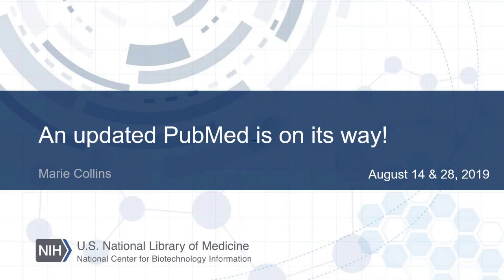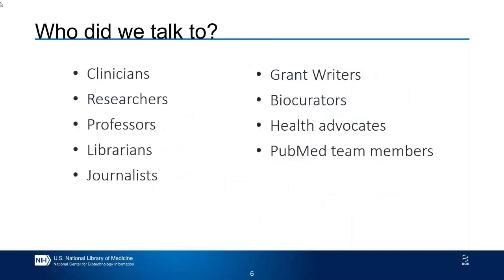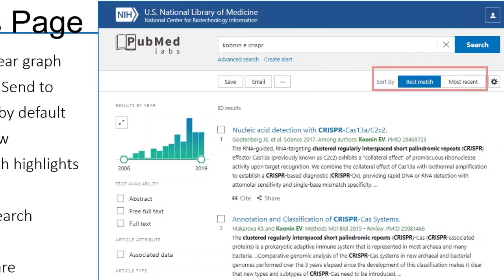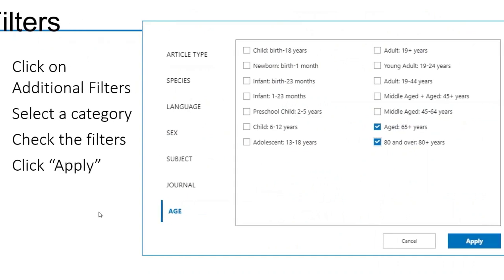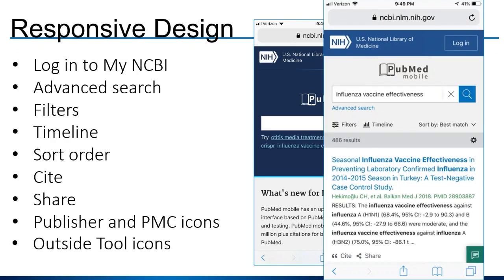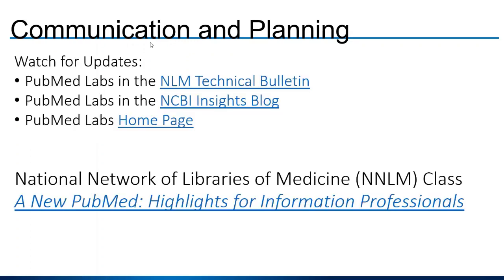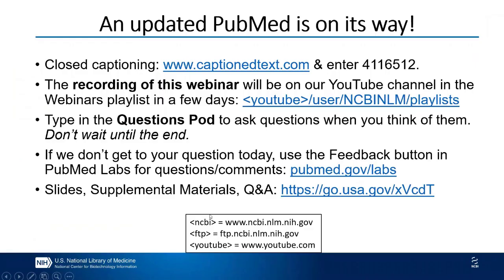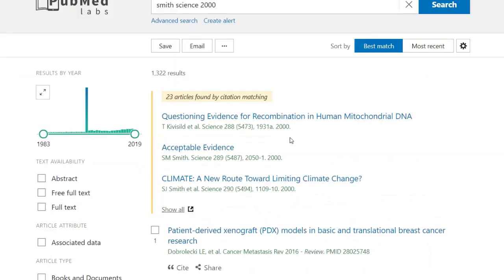NCBI Minute: An Updated PubMed is on its Way!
Presented August 14, 2019.
This video highlights the main features you can expect in the new PubMed, including those already available in PubMed Labs. A timeline is included, as is some background on the new PubMed development process.